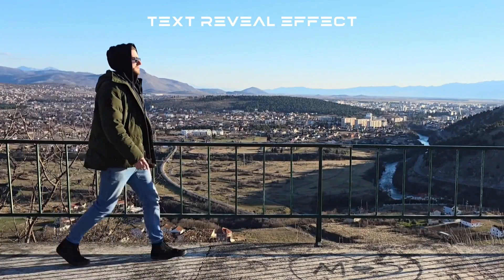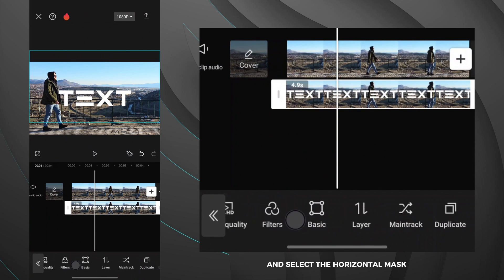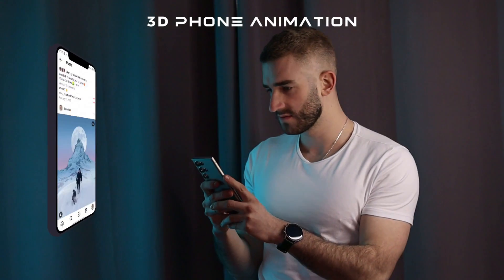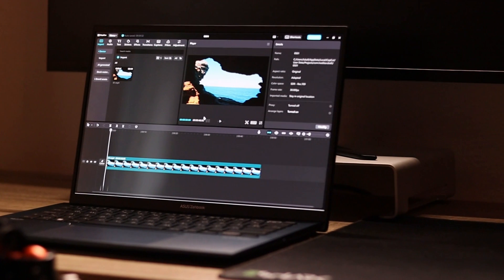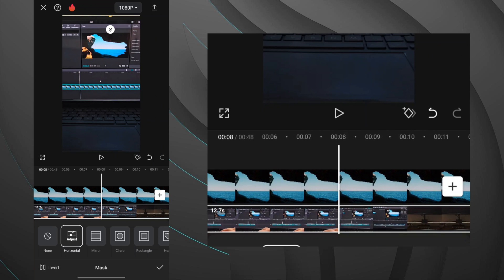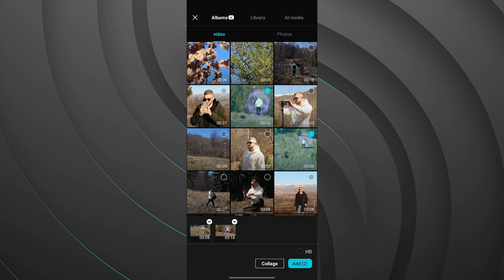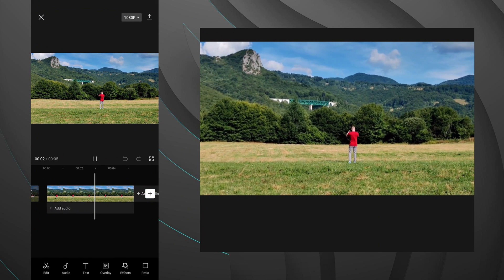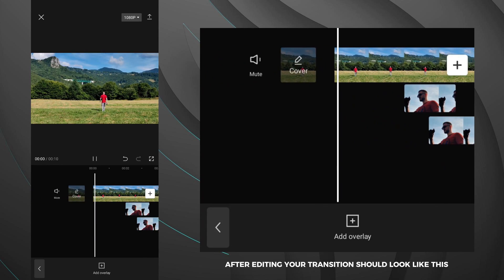5 CREATIVE CapCut Edits You NEED To Try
👇 This is the RGB light I use in my videos – Zhiyun Fiveray M20C (best portable one for creators):